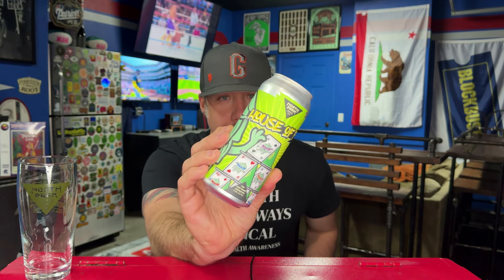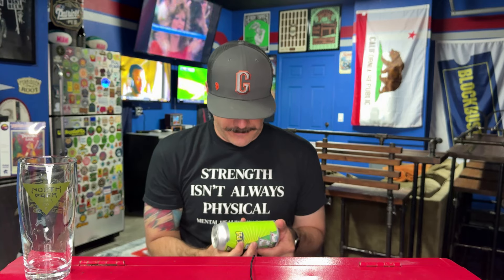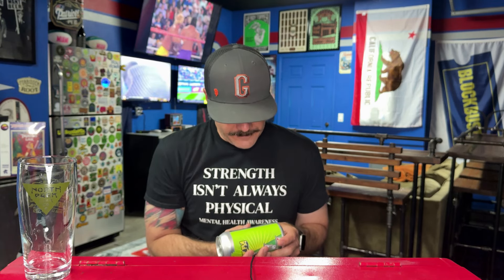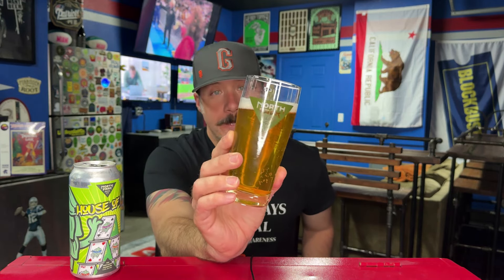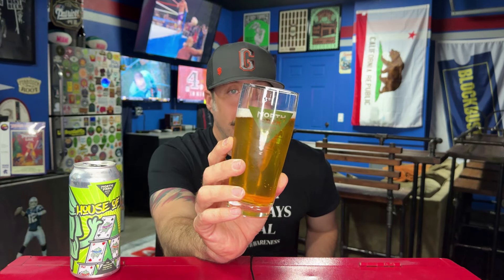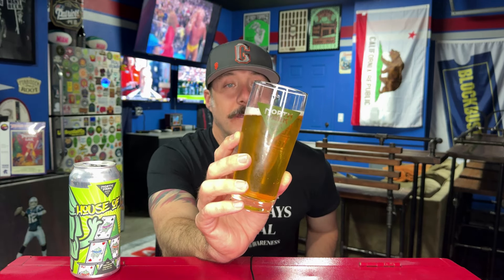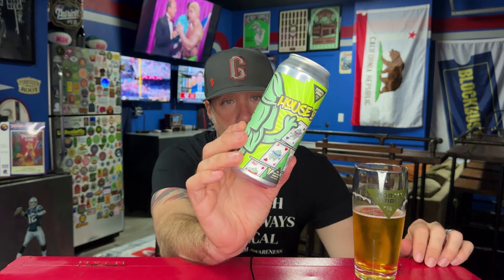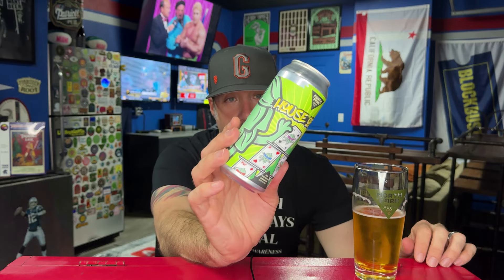North Park - House Of Fu! - 8% ABV